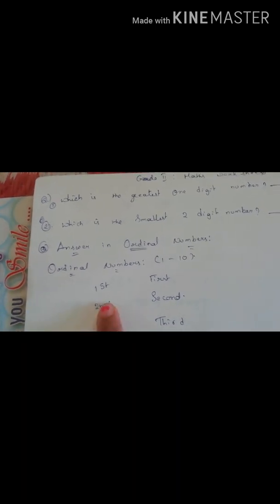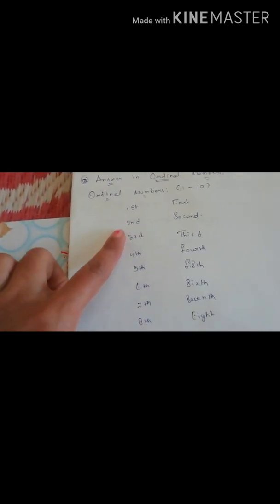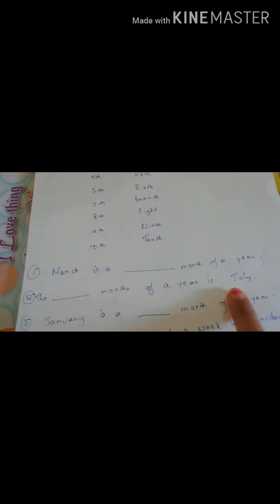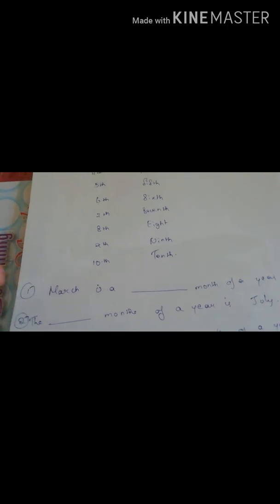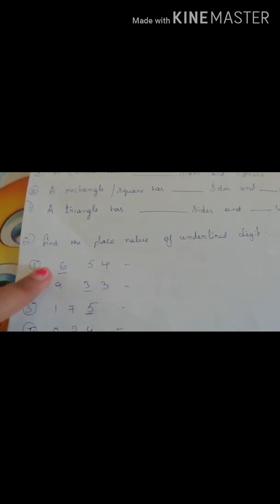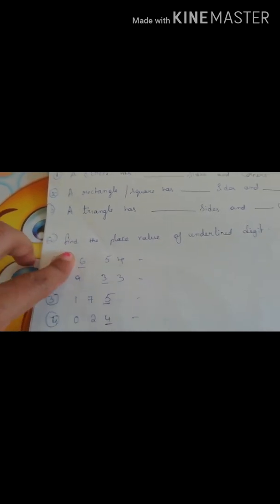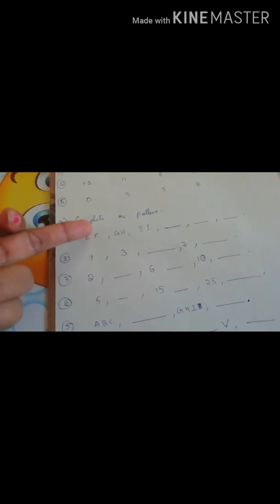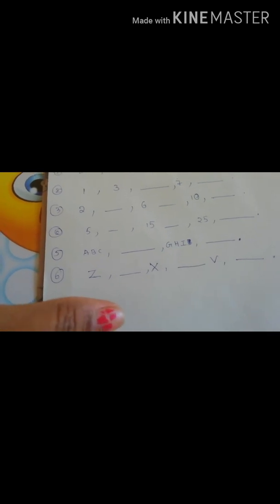Maths work sheets for grade 2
Additions subtraction. N logical question